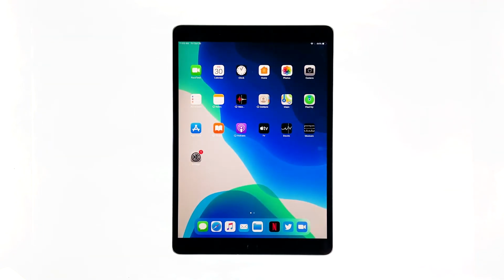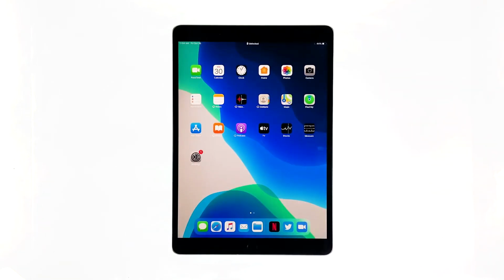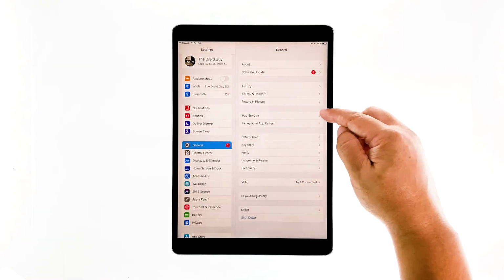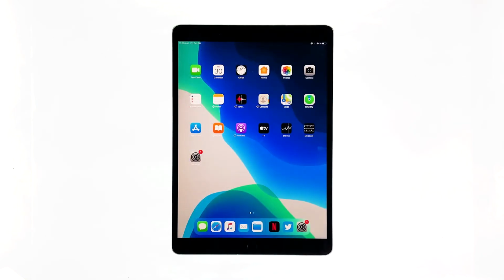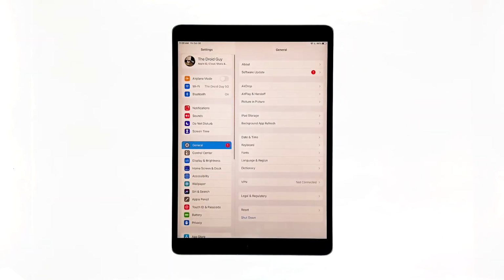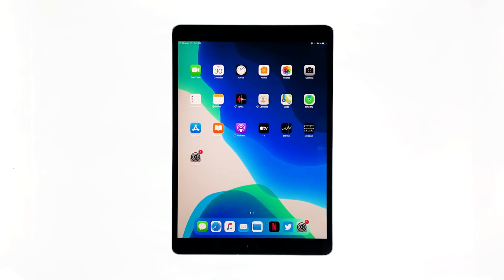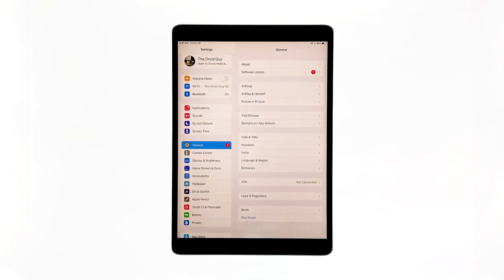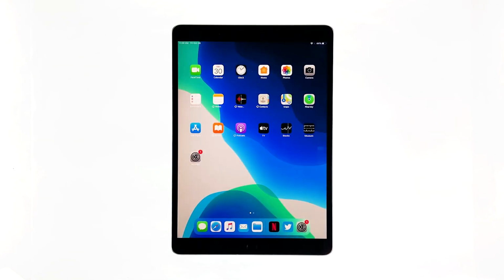iPad Air 3 keeps freezing after the iPadOS 14 update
In this video, we will show you how to fix an iPad Air 3 that started to keep freezing after the iPad OS 14 update.

When it comes to performance, you can always expect that your device may encounter some issues every now and then. But don’t worry because most of them are actually pretty easy to fix and are not really that serious. If you’re one of the iPad users who have experienced lags and freezes after an update, then here’s what you should do: